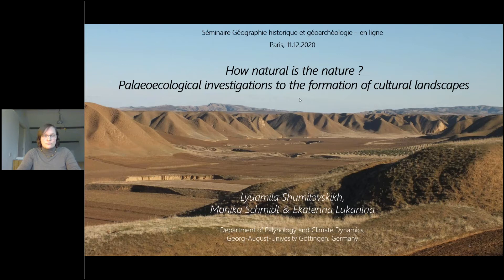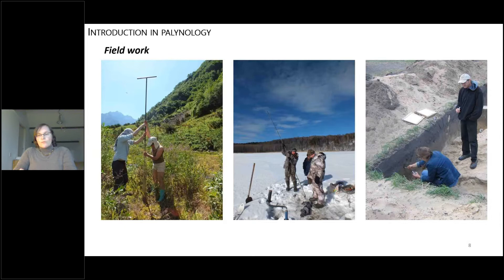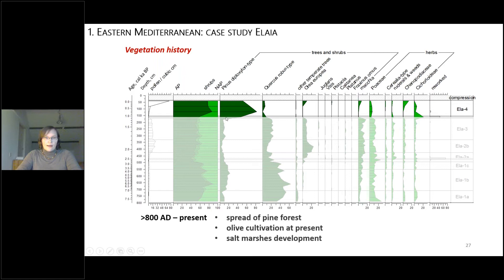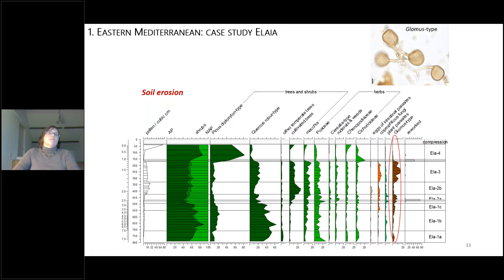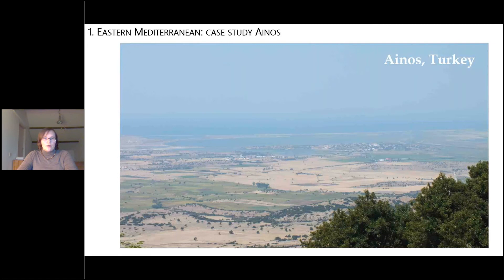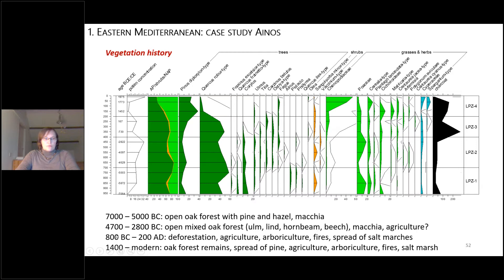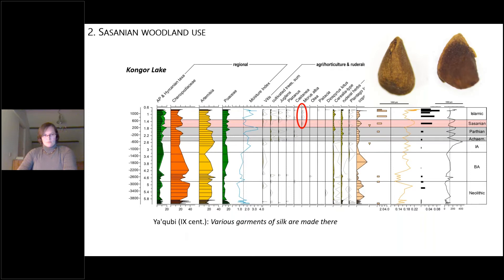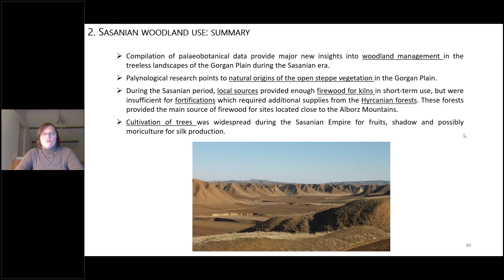Lyudmila Shumilovskikh, Monika Schmidt, Ekaterina Lukanina (Göttingen), How natural is nature ?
How natural is nature ? Palaeoecological investigations to the formation of cultural landscapes

Modern landscapes are the product of natural processes and human land-use. Many currently protected biotopes and nature reserves have a history of human influence and some owe their existence to particular land-use practice. Only a palaeoecological perspective can shed light on the origin and evolution of supposedly natural ecosystems and provide a guideline for nature conservation under current climate change.

Lyudmila Shumilovskikh is Quaternary palaeoecologist in the Department of Palynology and Climate Dynamics, Georg-August-Universität, Göttingen.

Monika Schmidt is Master student in the Department of Palynology and Climate Dynamics, Georg-August-Universität, Göttingen.

Ekaterina Lukanina is PhD candidate in the Department of Palynology and Climate Dynamics, Georg-August-Universität, Göttingen

The seminar of Historical Geography and Geoarchaeology is organised by Anca Dan (AOROC) at the Ecole Normale Supérieure, Paris